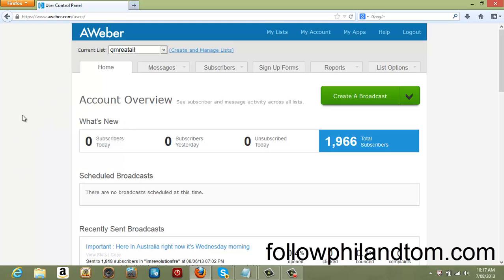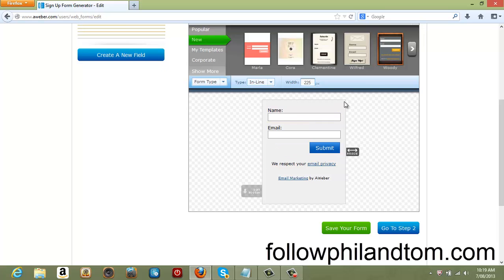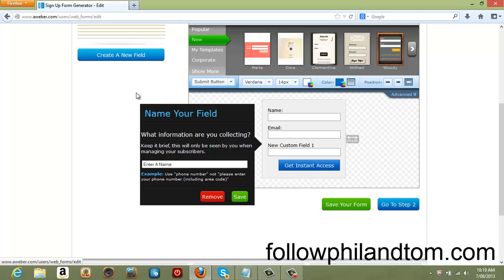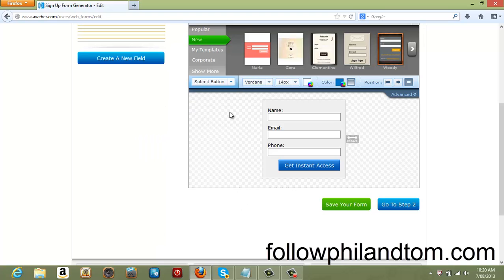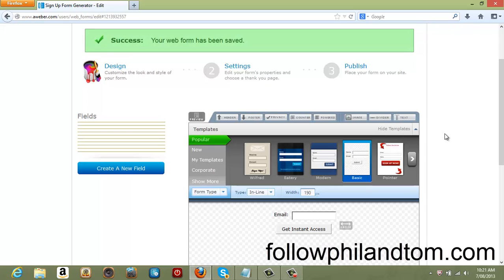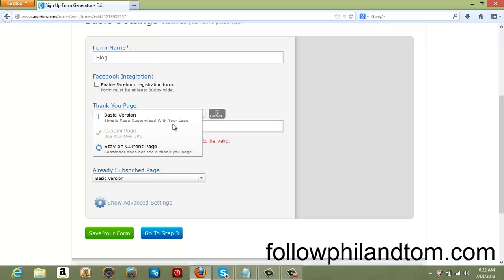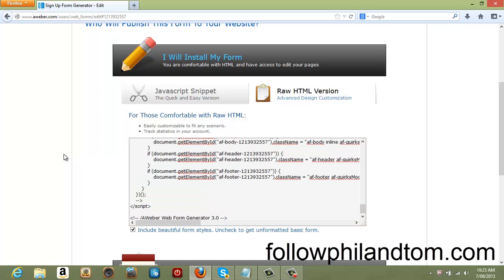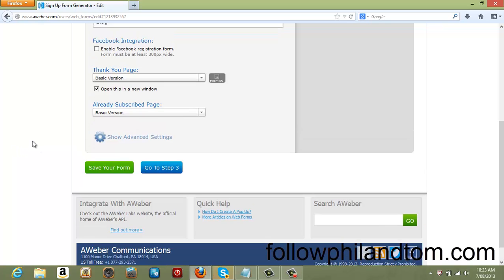IMPA Episode 3: How to build a opt-in form in Aweber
Tom's Skype: tom_matthew1
Phil's Skype: phillip.matthew

OR

ALSO